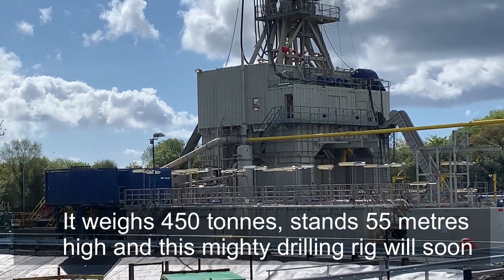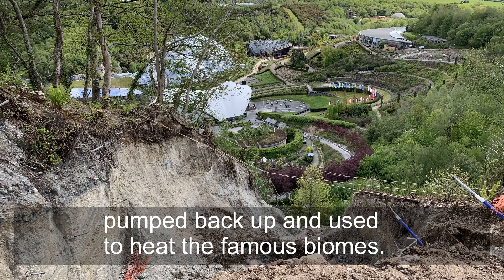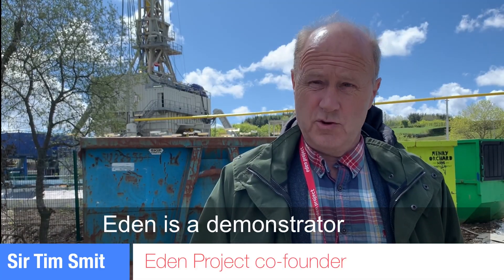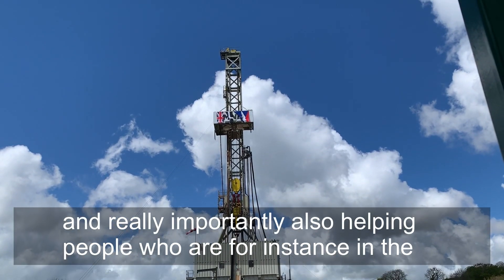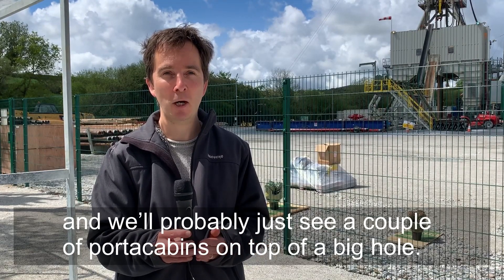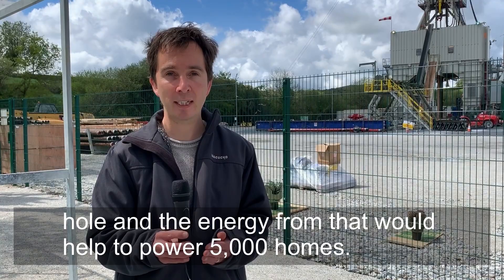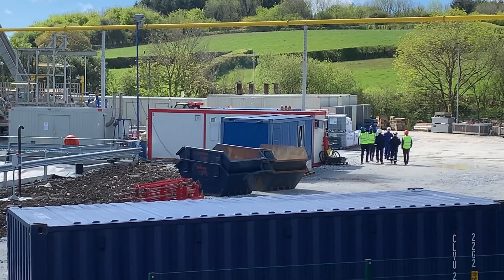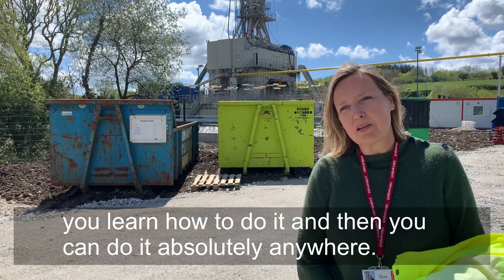Deep drilling starts - to unlock geothermal energy from rocks beneath Eden Project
Phase one of the project will generate heat to warm the Rainforest and Mediterranean Biomes near St Austell

Our reporter Andrew Kay has been at the site as the scheme launches